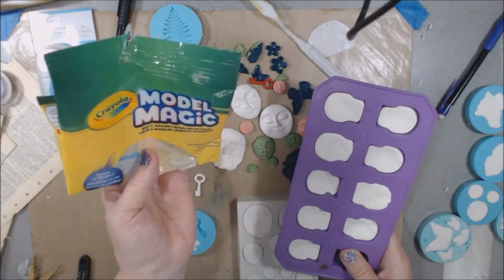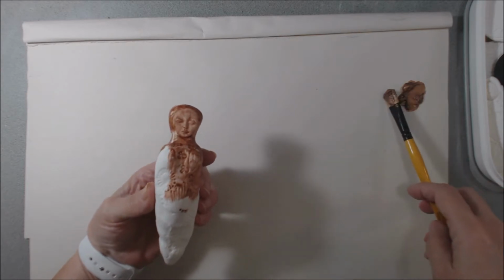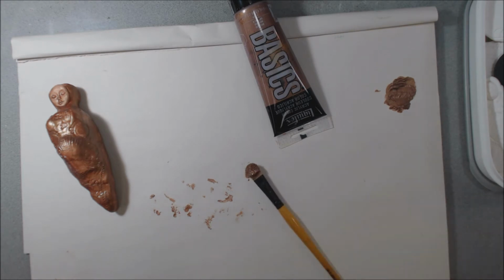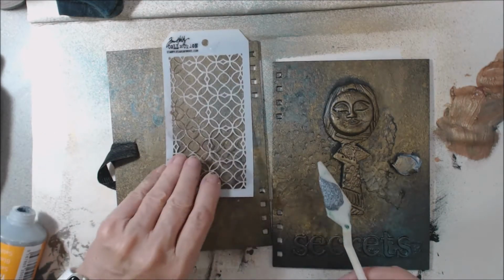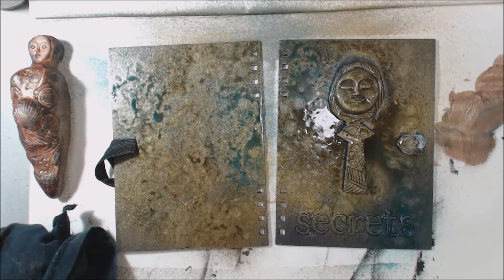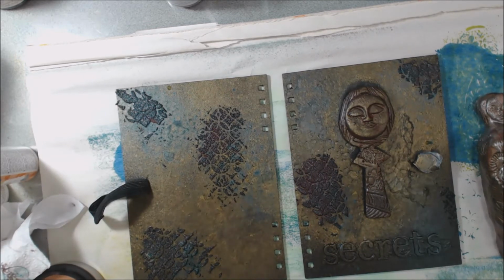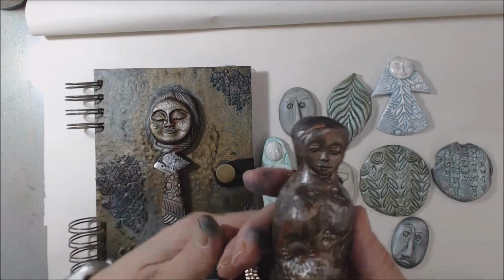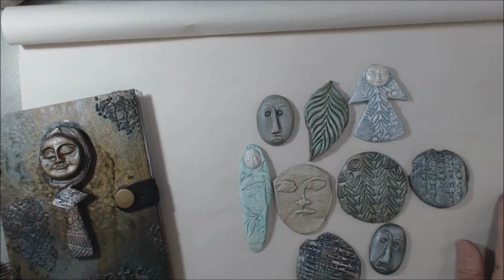ArtHopPrimitive Paper Clay Embellishment Ideas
Some think a desire to connect with ancient cultures from distant lands something that is controversial. The art historians can argue where boundaries lay. We are not classically trained artists but primitive in pure form. We are sharing our interpretations of primitive art as primal, simple, and natural. We are visiting ancestral traditions and using it as inspiration for this collaboration.
ArtHopPrimitive as members of the YouTube art community we proudly present our videos as instructional and/or inspiring for you. Watch each video & continue to click on the first link below the video. You will know you have viewed all of the videos when you return to the first video you viewed! Happy Hopping!